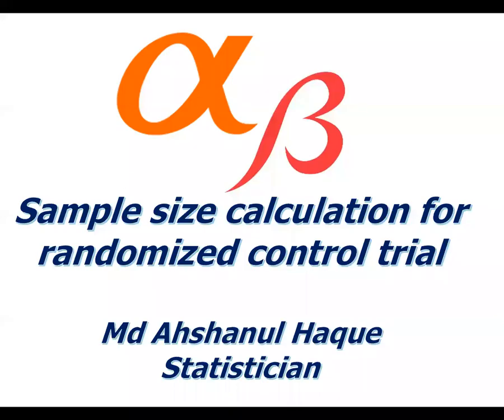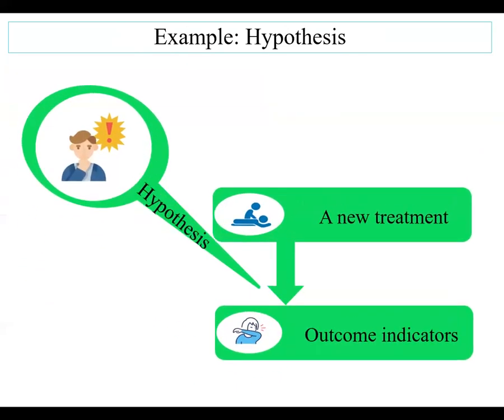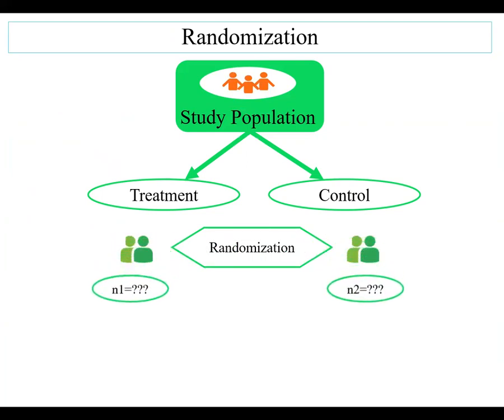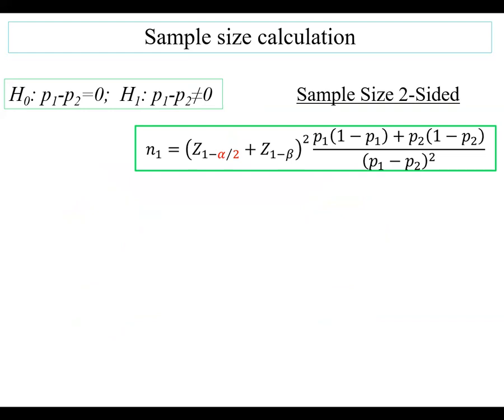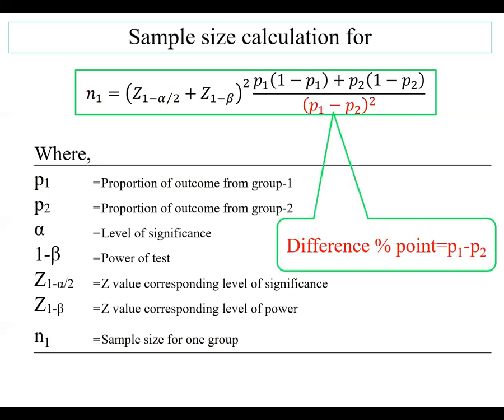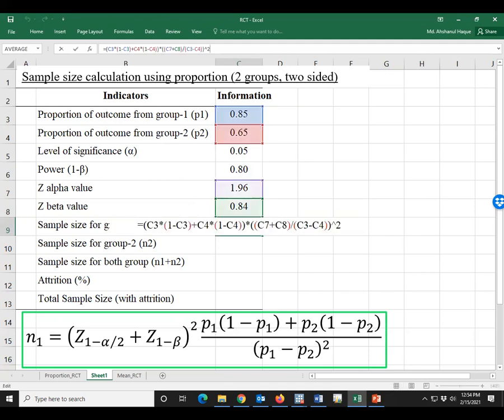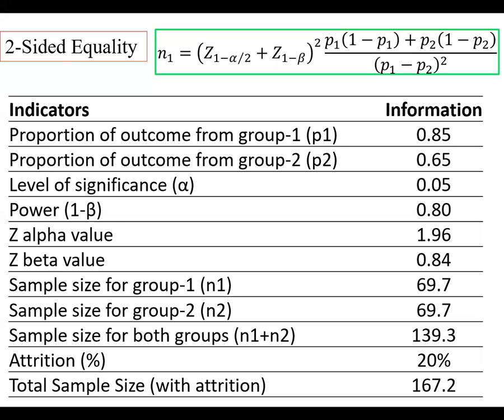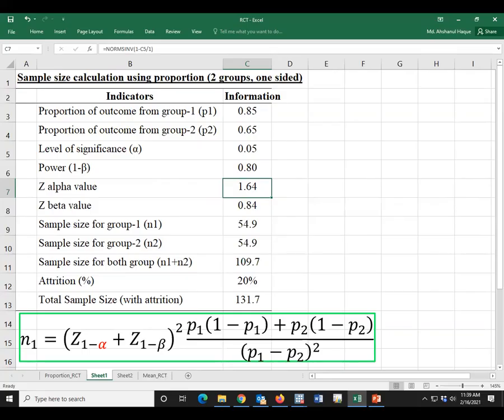Sample size calculation for randomized control trial (RCT)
Sample size calculation for randomized control trial.
To calculate a sample size, we may use a practical example
Let us consider an outcome variable such as a disease or any other health related indicators.